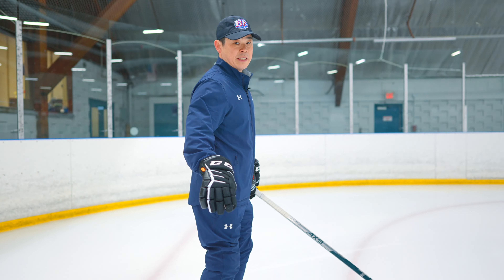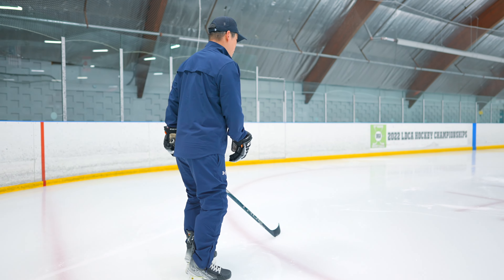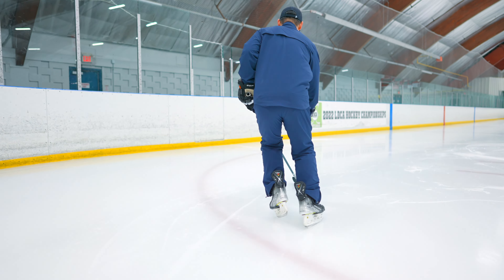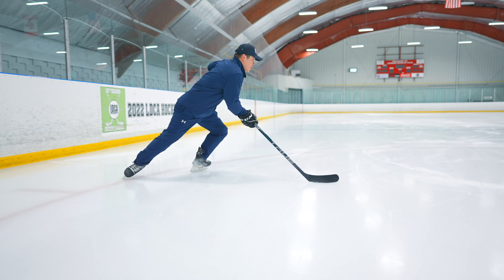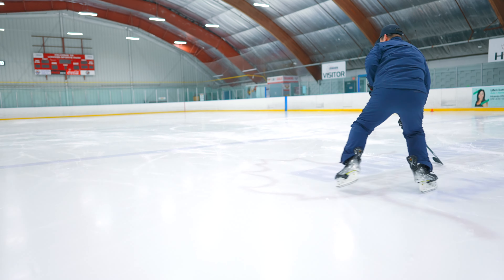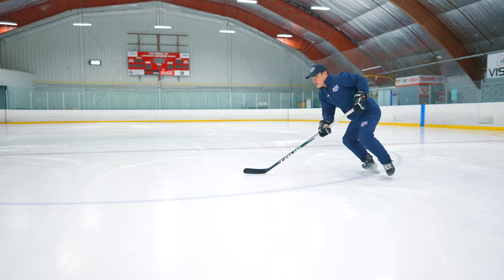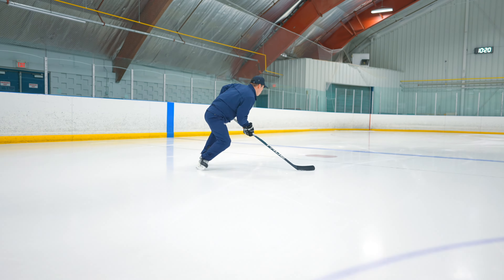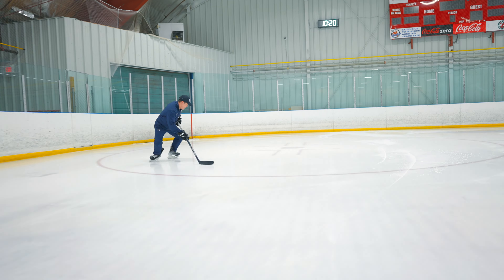Filthy Edge Work (Drills) 🏒🔥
How to go end to end like Antonio Stranges using insane edge work.

Stranges is a draft pick of the Dallas Stars and pulled off this insane goal while playing with the London Knights in the Ontario Hockey League. Steve breaks down the edge work he used for this sequence and gives us some drills that we can work on to try and replicate this filthy edge work.

Would you like to see BK Hockey in your city? Let us know where you live in the comments and we will try to make it happen in the future!